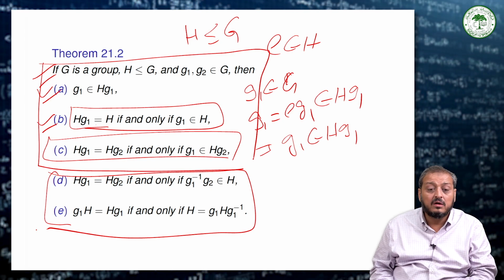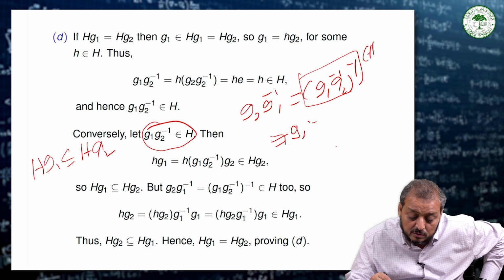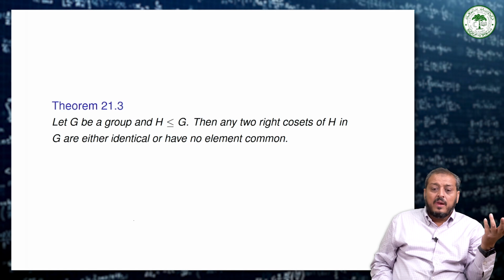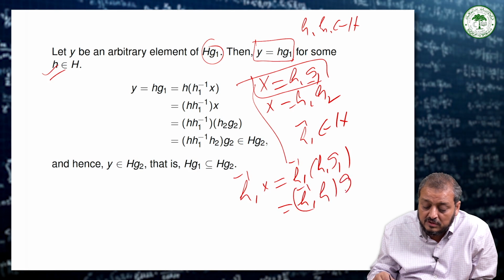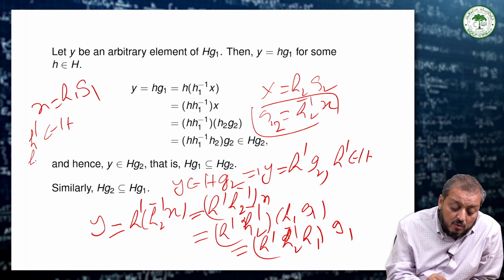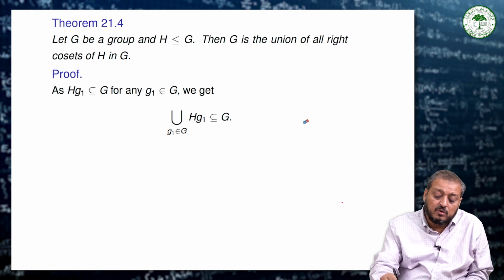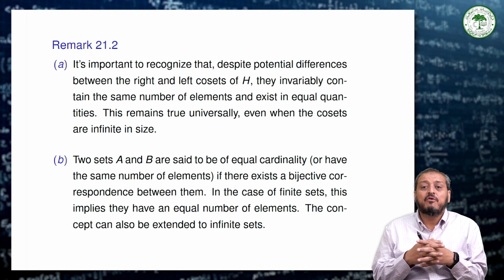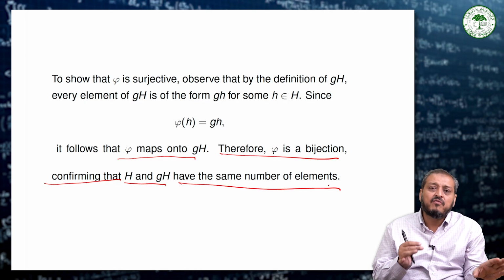Properties of Cosets Part-II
In this lecture, we continue to discuss the properties of cosets, focusing on additional theorems and examples related to left and right cosets while further exploring their structure and applications.